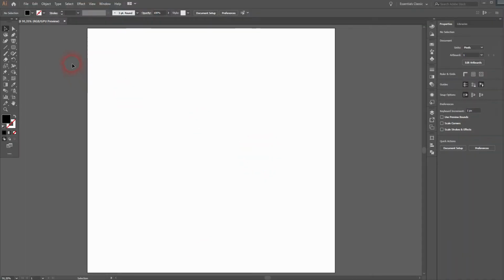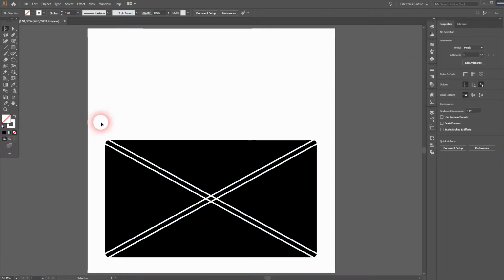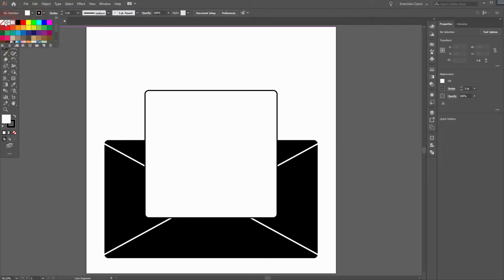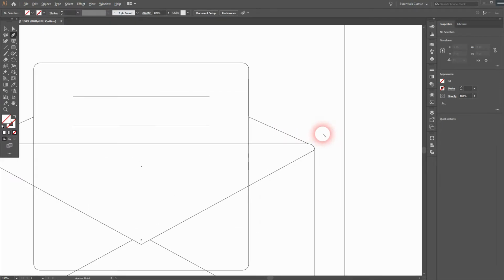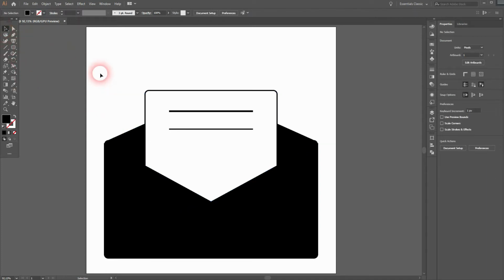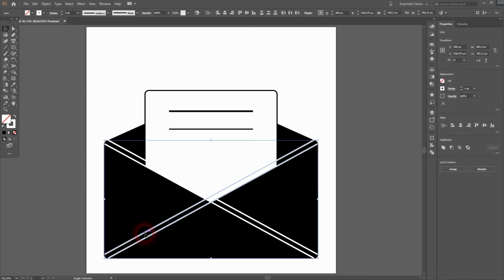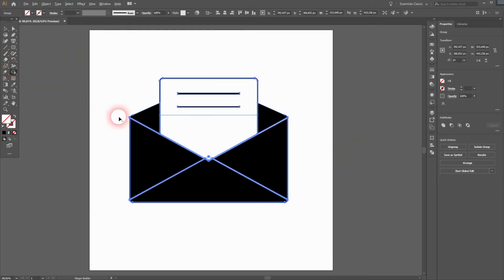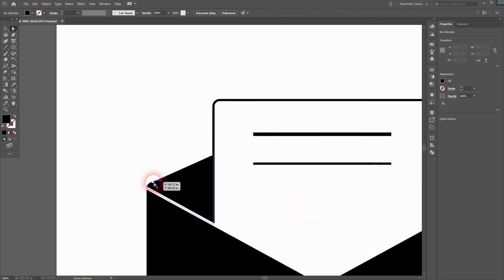You've got mail icon in Illustrator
In this tutorial I'll show you how to create a You've got mail icon in Adobe llustrator.